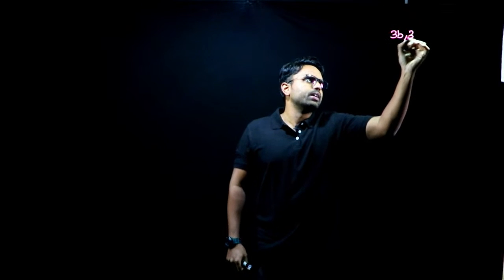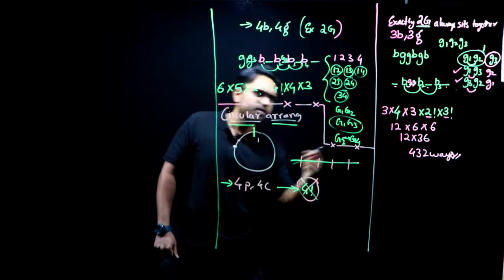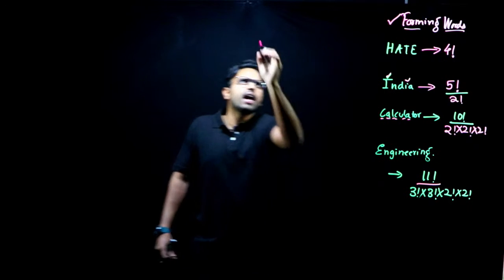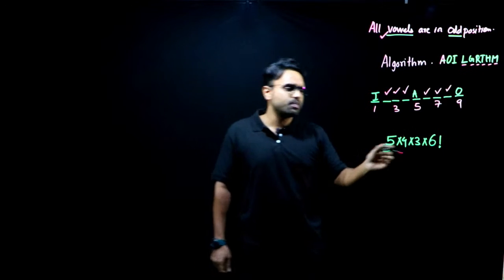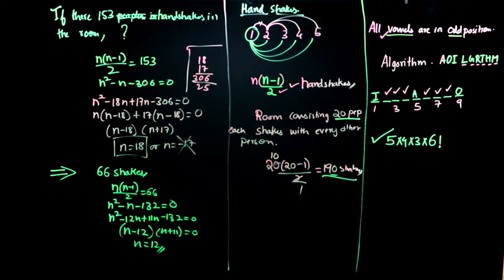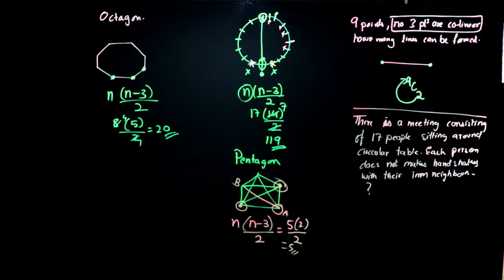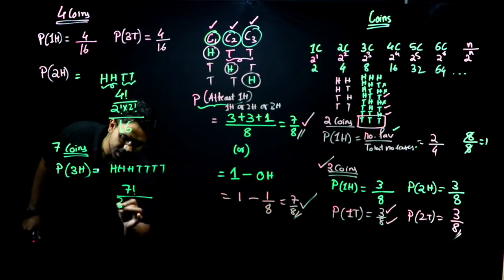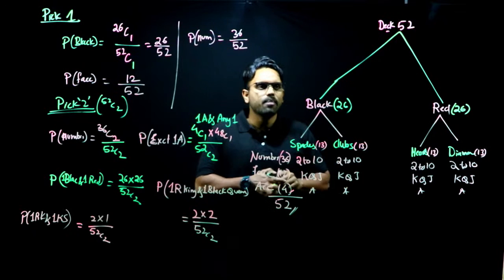CLASS 9 | PERMUTATIONS AND COMBINATIONS PART - 2| WIPRO NLTH - 2021 | PRAVEEN JADHAV